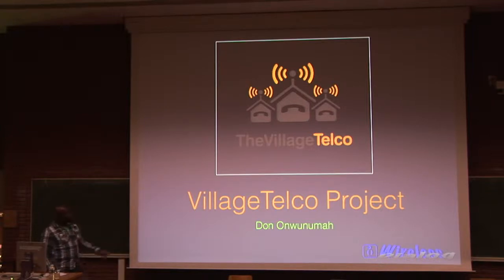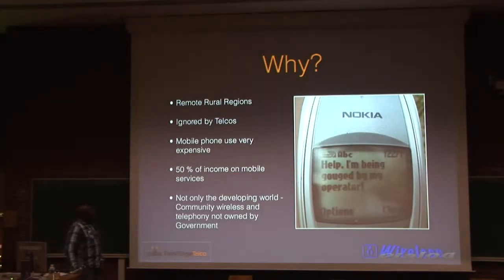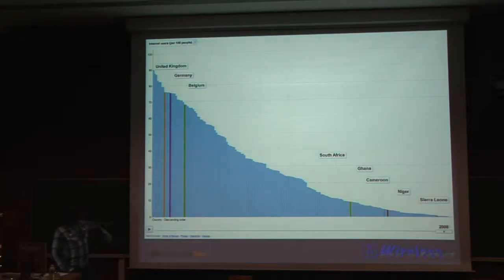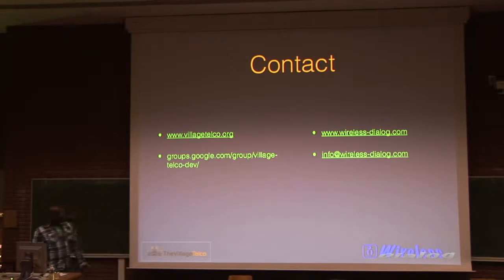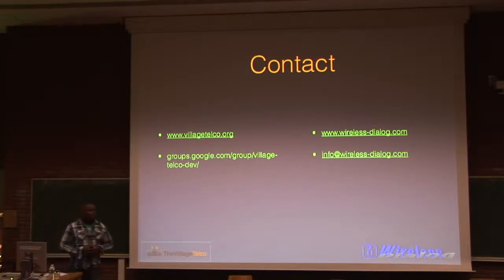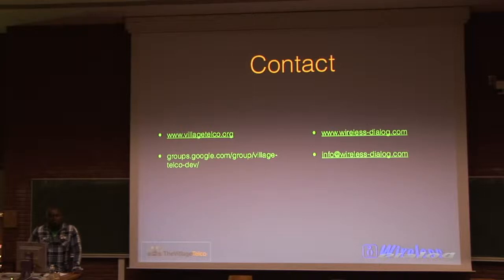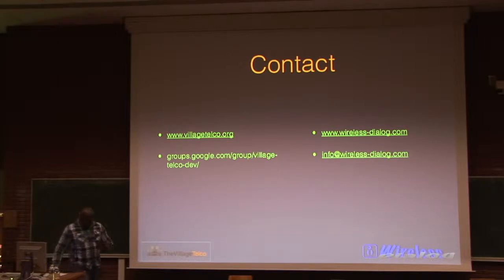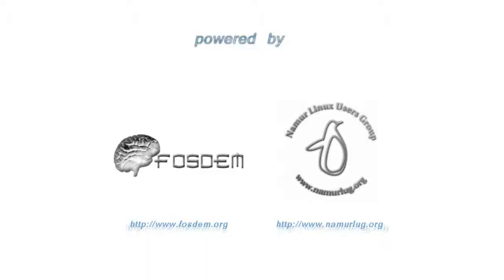FOSDEM 2011 - Villagetelco